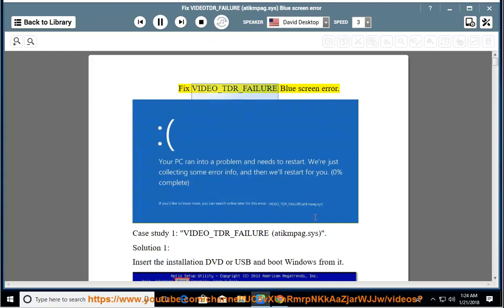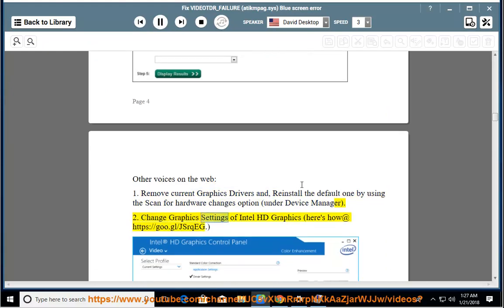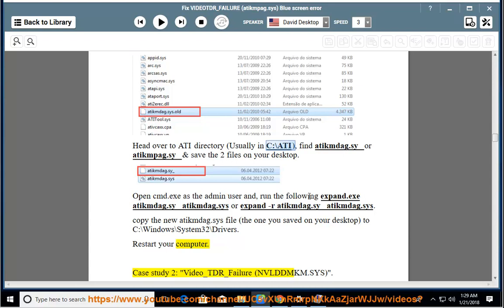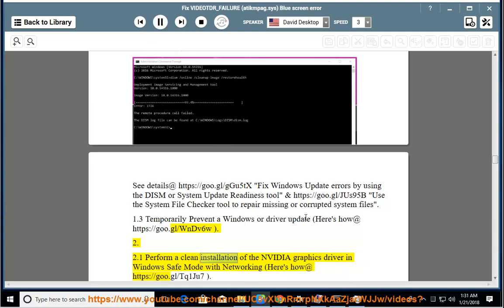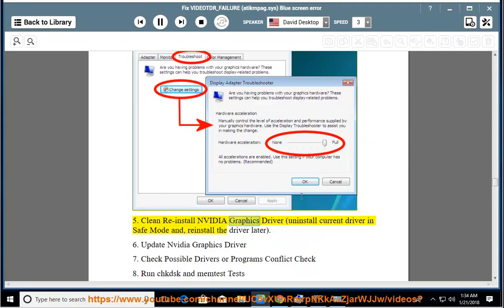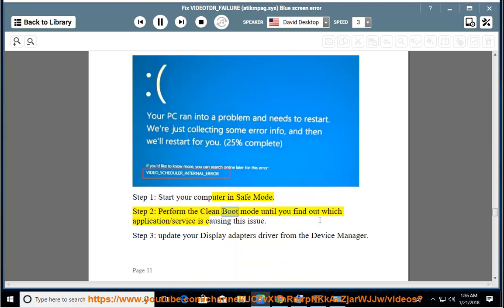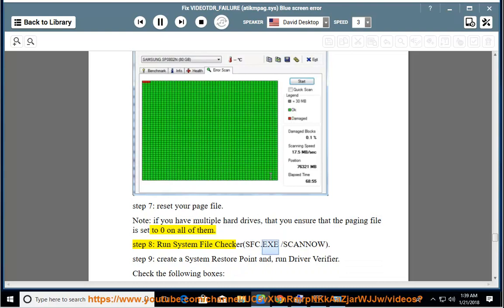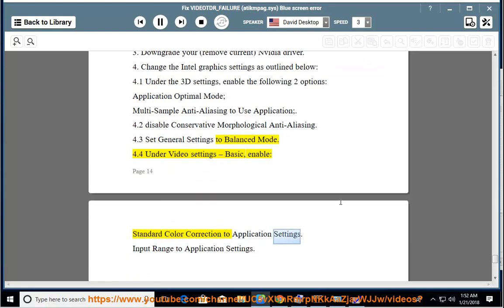Fix VIDEO_TDR_FAILURE BOSD on Windows (Complete Guide)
This vid helps Fix VIDEO_TDR_FAILURE (ie., atikmpag.sys, NVLDDMKM.SYS, igdkmd64.sys) when running your Windows.

Read text guide@ Learn more?

Fix DVD/CD-ROM device code 19
Fix "Error: You have encountered an error. Please try again later."
Fix The code execution cannot proceed because MSVCP140.dll/VCRUNTIME140.dll was not found